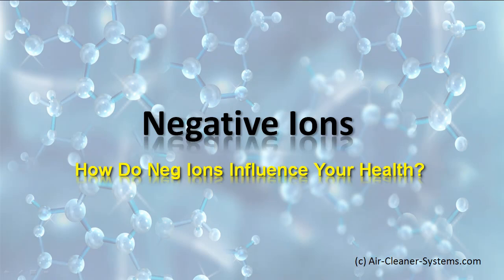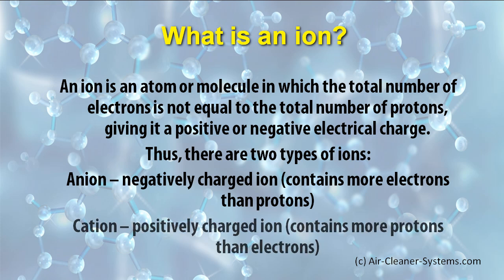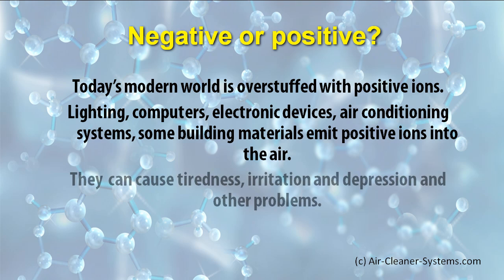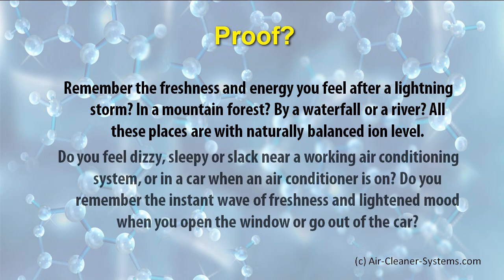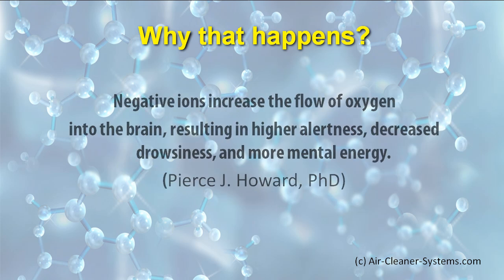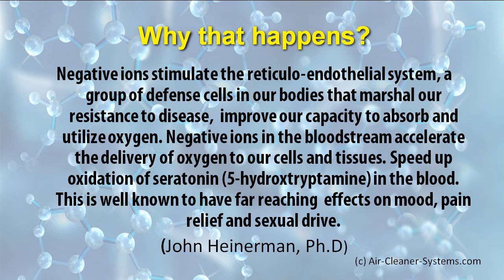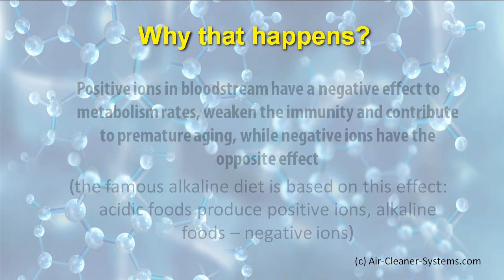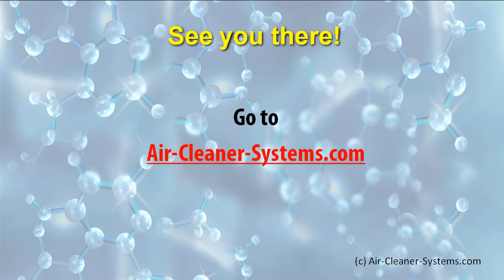Negative Ions - How Do Neg Ions Influence Our Health?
- learn how to regulate the natural and healthy negative and positive ion balance in your home, find out the effects of ionization on our health and see the air ionizers that help you remove positive ions from your indoor environment.